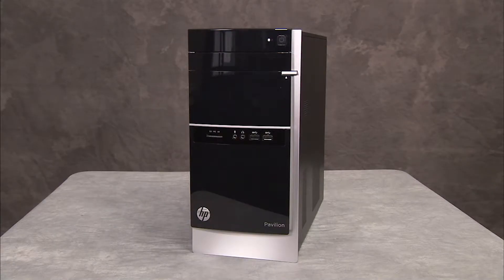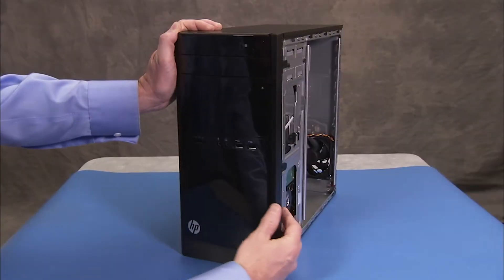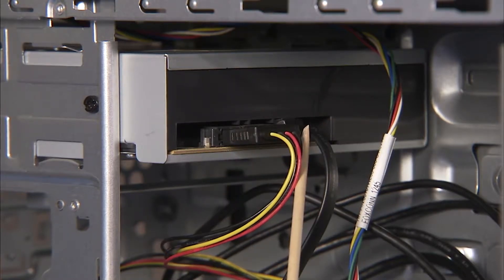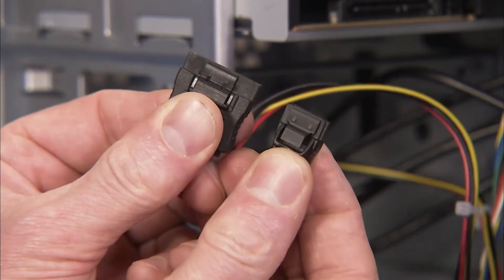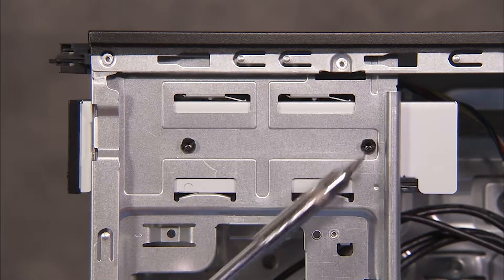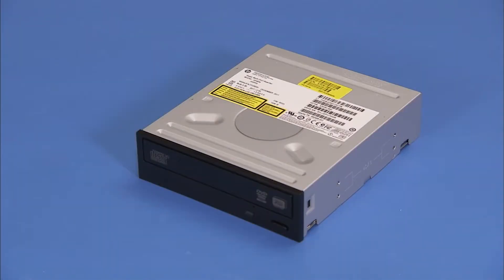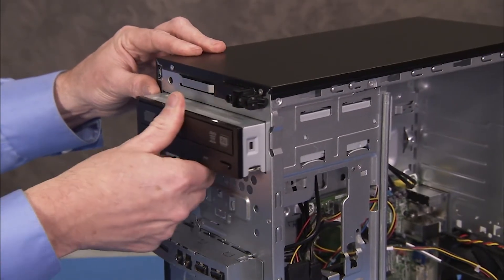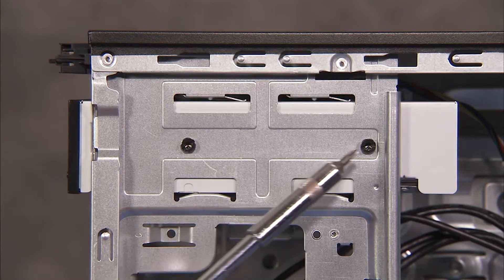Replace the Optical Drive | HP Pavilion 500-200 Desktop PCs | HP Support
Learn how to remove and replace the optical drive on HP Pavilion 500-200 desktop PCs.